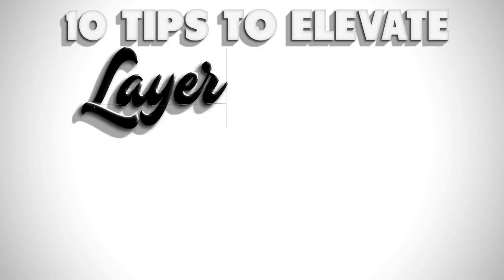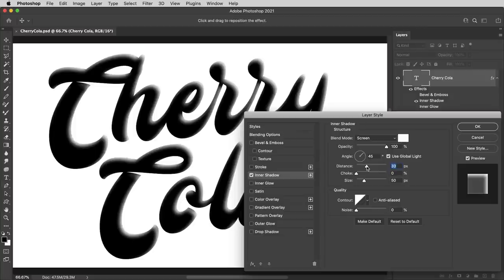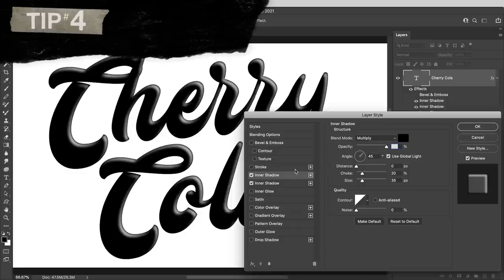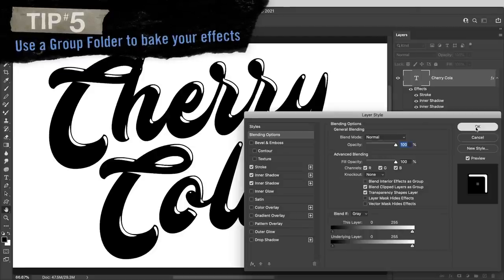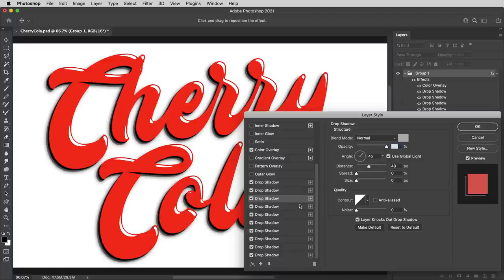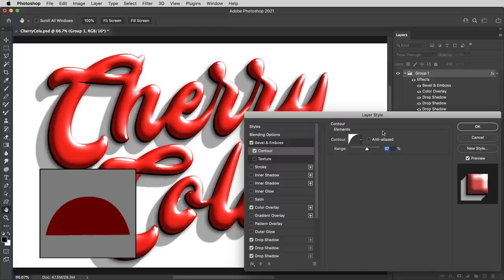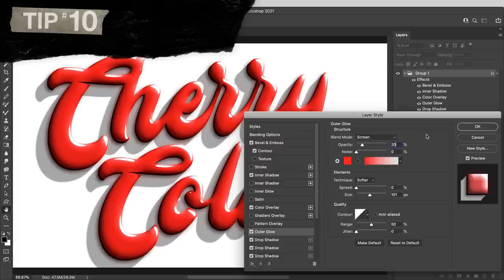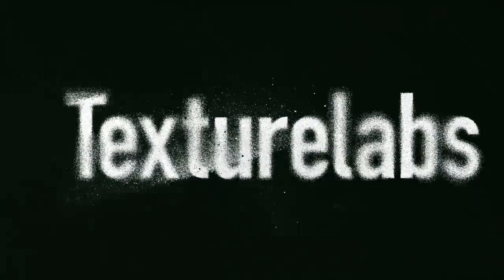10 TIPS for Awesome Layer Style Effects in Photoshop!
In this tutorial, we'll check out ten ways to elevate your standard Photoshop layer effects. We'll also take a look at a few common problems you might run into and how to solve them, plus a couple of bonus tips!

CONNECT AND SUPPORT TEXTURELABS!
Insta, Facebook, Twitter tag: @texturelabs